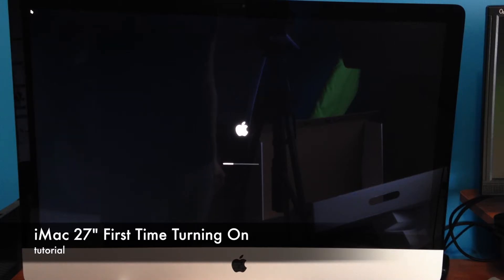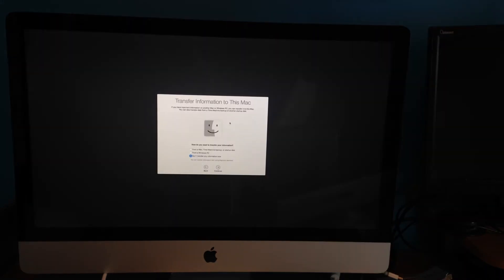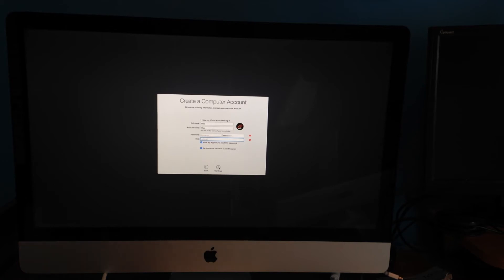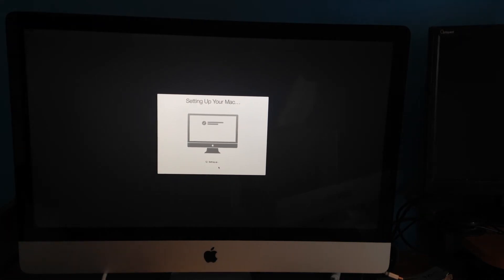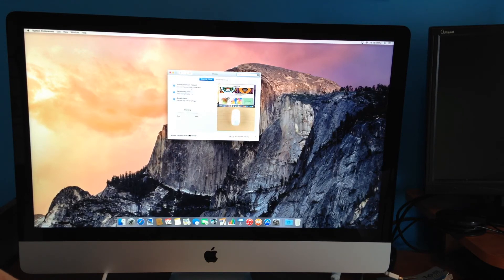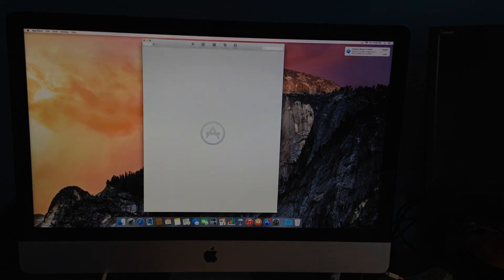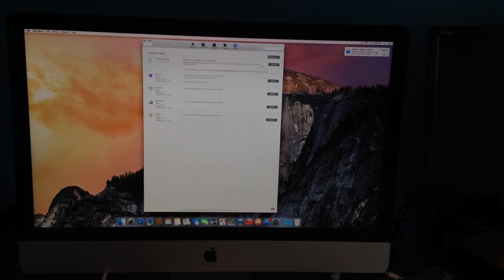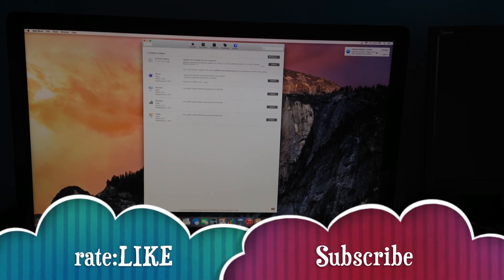iMac 27 inch First Time Turning On - Guide Manual set up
Apple iMac set up guide. iMac OS X Yosemite New mac , brand new , beginner guide